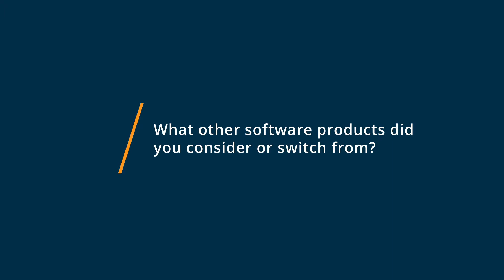Jitsi Review: Great Free Open Source Alternative for Video Conferences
💡📘 Interested in Jitsi? Browse Jitsi reviews, pricing and compare with popular alternatives

Jitsi Review 2021.

Open-source video conferencing platform.

Jitsi is an open-source web conferencing tool designed to help businesses of all sizes collaborate across teams via video conferencing in real-time. Key features of the platform include dial-in, simulcasting, call recording, screen sharing, and scalable video coding among others. The system allows participants to exchange texts, secure rooms with passwords, and gain insights into the talk-time statistics of multiple speakers. It also lets hosts stream live conferences to YouTube.

0:00 Intro
0:10 What other software products did you consider or switch from?
0:48 What were the reasons you chose Jitsi?
2:21 How easy was it to onboard and integrate Jitsi into your business?
2:53 What recommendations do you have for others considering Jitsi?